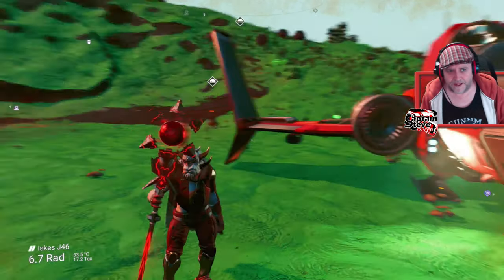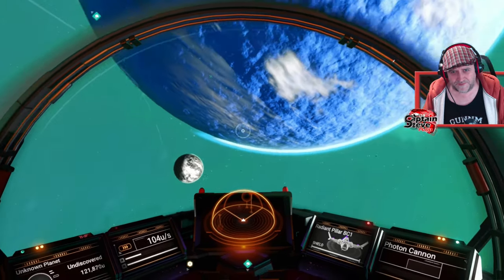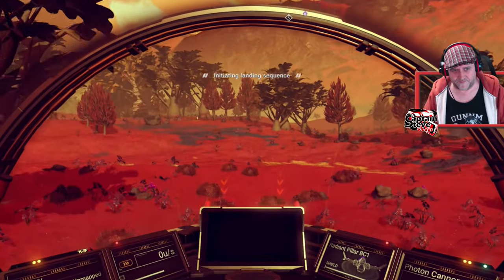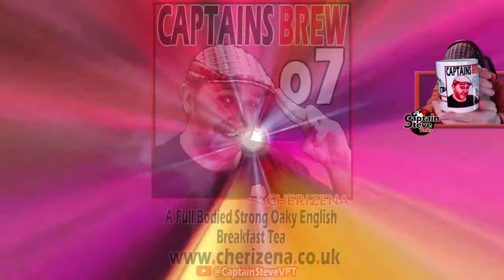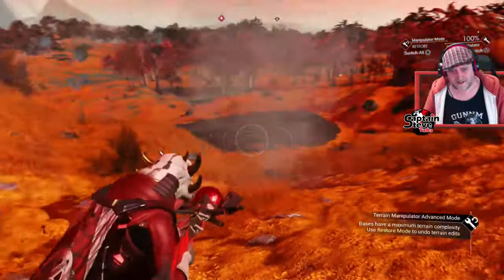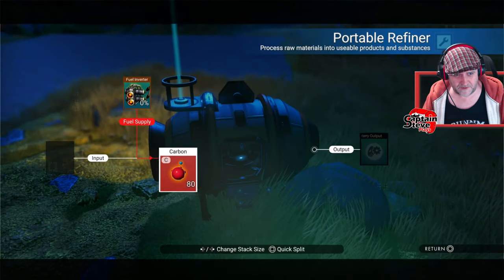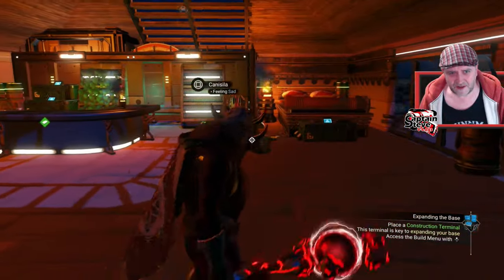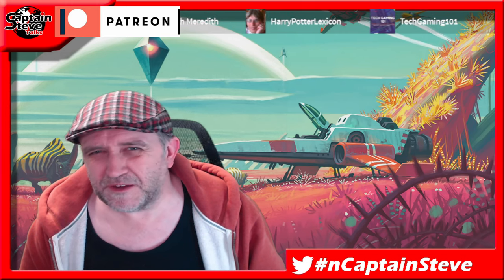Light No Sky - Play No Man's Sky Like Light No Fire - Perfect Planet Base - Solo EP02 Captain Steve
Calling This Event Light No Sky - The ide is we play No Man's Sky as if it's Light No Fire.
Leaders, My self @RiceysStarshipEmporium  & @ProfessorCynical

Building Rules:
Only Wood and Stone Structures
No Glitching In Stuff For Free !!
Lighting should look in keeping to the medieval like style, avoid anything too modern
Your buildings should be close to your faction leader, try and surround them if possible. At some stage we may go into PVP bouts.
In your name of the base use:
• CK = For Crayola Kiingdom
• EMP = Empire
• o7 = o7 Brew Crew
If you are able try and appear in the colours of your faction, and use markers of that colour:.
• Cynical = Orange
• Ricey = Yellow
• Captain Steve = Red

Your Faction:
Captain Steve - o7 Brew Crew - Vy'Keen (Red and White)
Professor Cynical - Crayloa Kingdom - Gek (Oramge)
Ricey - Empire - Korvax (Yello)

Try and pick a title that has the race your in.
Example: Vy'Keen At Arms / ToilGek
Korvax is a tad harder, pick one with "Entity" in.

Tech Rules:
Only able to install what you find on the planet, and from traders that land.
No Ships, No Exocrafts Mounts/Pets Only !!
Refiners can be used as storage, and to refine items, just disguise them, make them look in keeping with the theme.
Your Ship can be used as a portable camp site, and additional storage.
You need to keep it fuel to do this, you can shelter in it, transfer items to it, but that is it, no flying in it !!

Weapons:
If you purchase X Class modules from a trader, or find a module in damaged machinery, and it's say a pulse spitter... you can then install the tech to let you use it if you can find and craft the components or find them on the planet... If you find modules you don't want you can sell them for nanites in the station when you reach the Hub. You can use the nanites to buy maps I the station, but not other modules in the station... you have to find and buy tech on planets. Only the leaders use the Staffs from the Quicksilver store. Gives them a slight edge over players and helps spot them on the field.

Power Rules:
Light No Fire - May have magic, imagine there will be local teleporters at you base. You can have Bio Fuel reactors, and site to site teleporters locally.
You can also use Bio Fuel reactors on your Vaults to store items. (Disguise or hide the vaults and anything that looks technological).

Quests and Exploration:
Once you are on the planet and have placed down a base computer and claimed an area in your faction’s territory change your game mode from Creative to Normal mode, you can do all your building and local faction visits and base gathering in your region in Normal mode.  When you want to leave your region/factions area you need to be in Survival Mode and have PVP turned on.  This applies to quests and events.
If you come under attack, fight back, or try and get to a safe house (In game structure, anything undercover counts, here other players multitools normally disable any way, they shouldn’t be able to kill you in these buildings by game design). In these structures, make a save, or wait for an auto save... Once that is done you can quit out if you feel your outclassed to avoid death... NO QUITTING out while you’re out in the wild.
(Using your ship as a portable camp doesn’t count as a safe house).

If You Die:
We will be starting up another planet in time... but for now, please remain out of the event.
Choosing to use the Hub, or to hunt other players is risky !!!
If you're a leader and you die on your Hub journey, you can re-start, all over from scratch. Only time you can't restart is if it's the last man standing event at the end of the cycle for planet domination... You stay dead, until we move to the next planet.

Light No Sky - Death Pardon:
In times that the game glitches or a bug kills you. Let your faction leader know... we will see if it warrants a pass. (Getting stuck in terrain, falling through the planet, Sentinel Dogs Lasers through the ground etc).

Handing In Quest Items:
Place all Quest Items into the leaders refiners or hand directly to them.
Sadly we have to be online for handing in of items, even to the refiners.
(Check your leaders discord and community tabs for when they are free for hand in). End of each Quest we show case our bundles of loot.